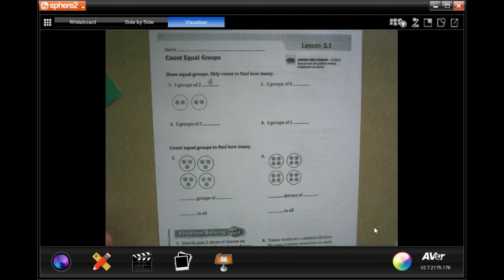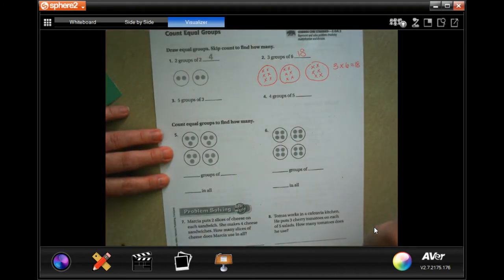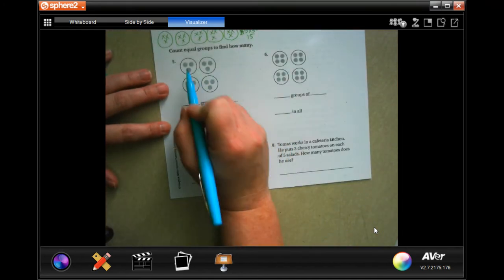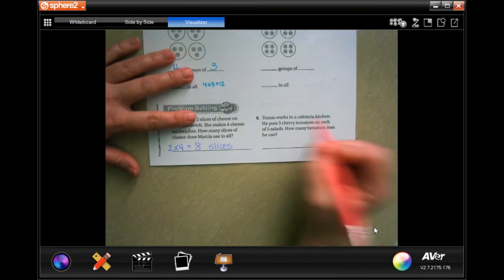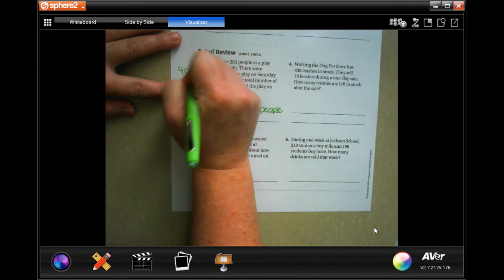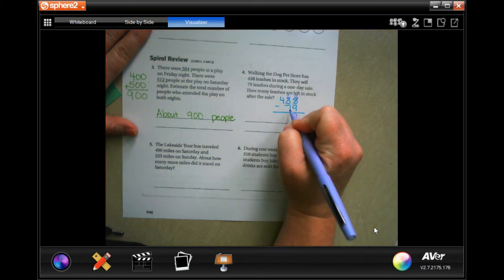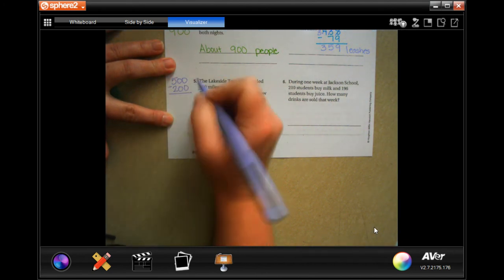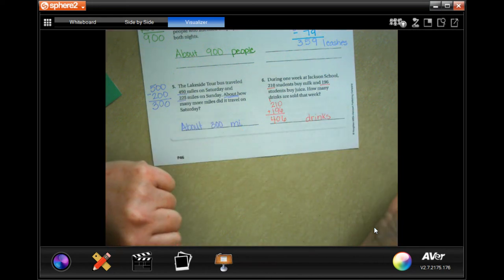3rd Grade 3.1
Count Equal Groups